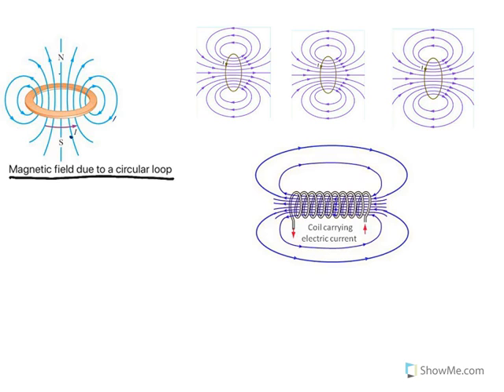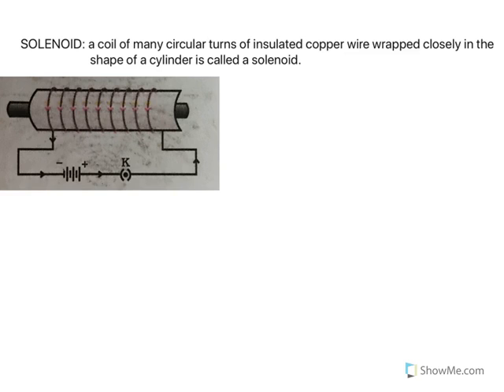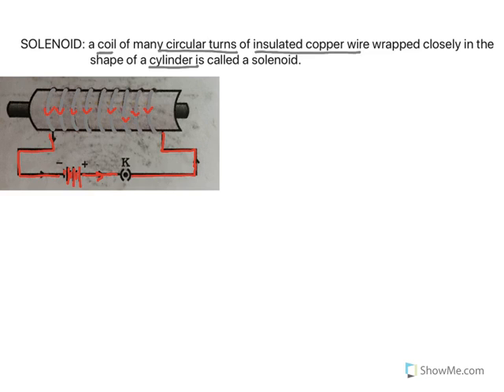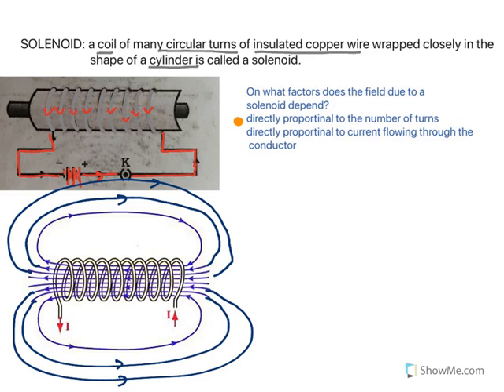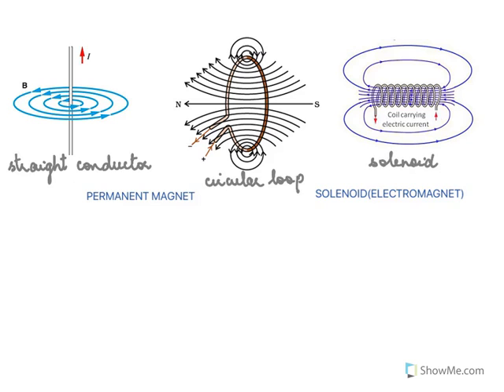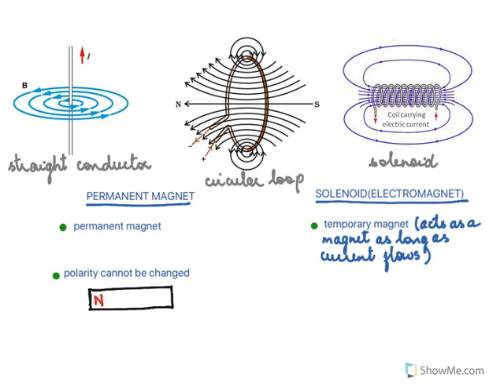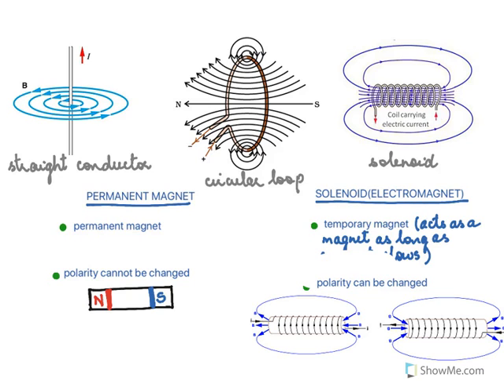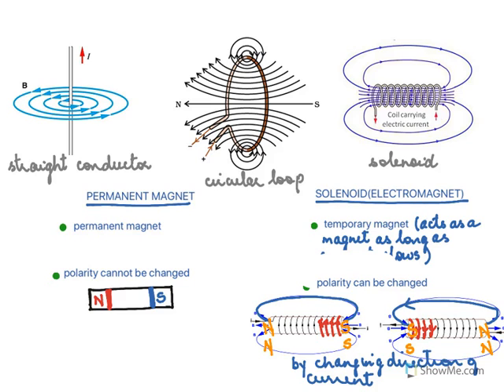CLASS 10/ MAGNETIC EFFECTS/ SOLENOID (23V)